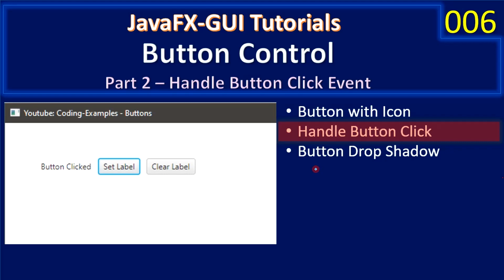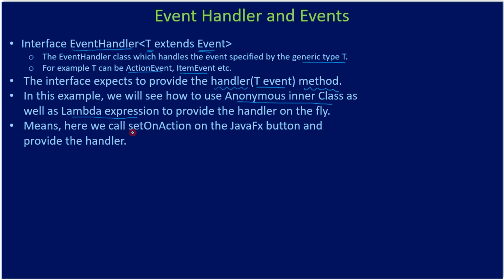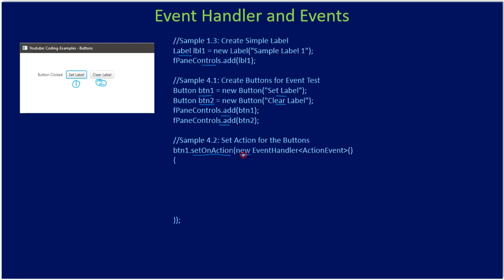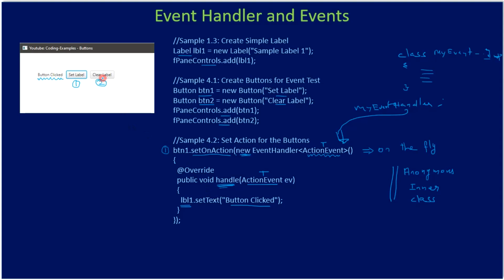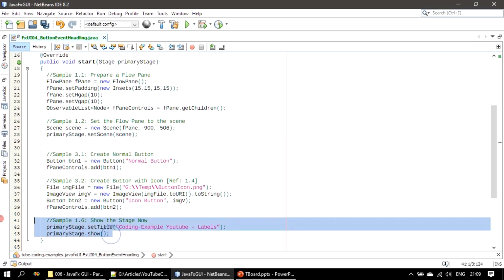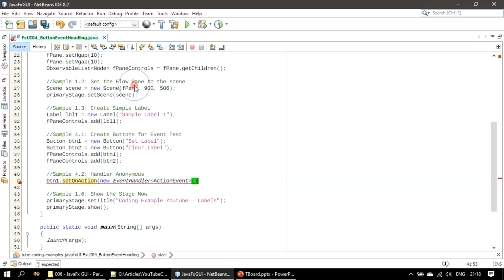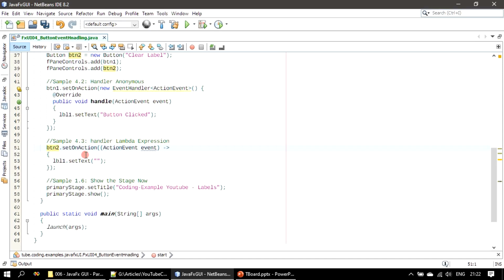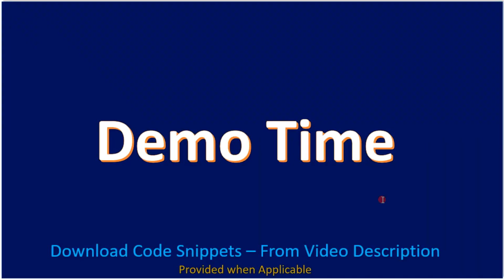JavaFx Button| Part 2 - Handle Button Events | JavaFx GUI Tutorial #006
In this JavaFx GUI Tutorial, we will see how to handle Button Click event using anonymous inner class and lambda expression techniques.